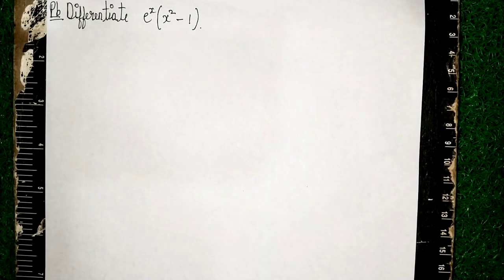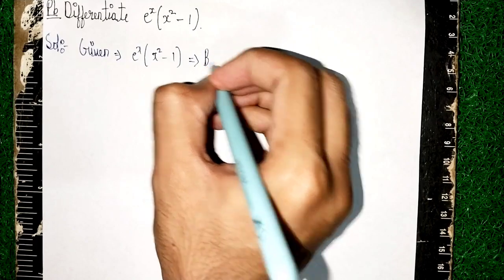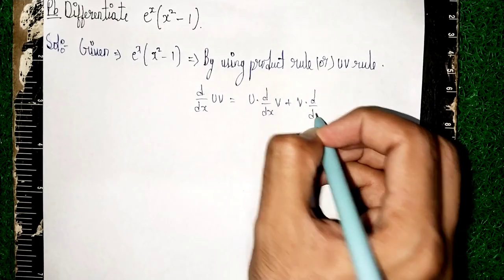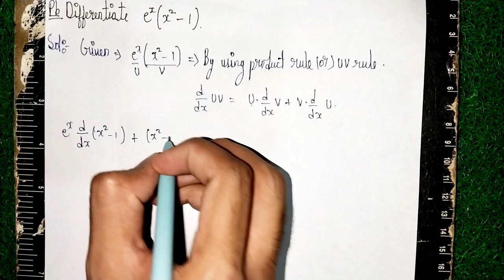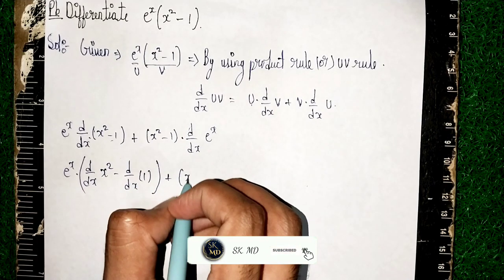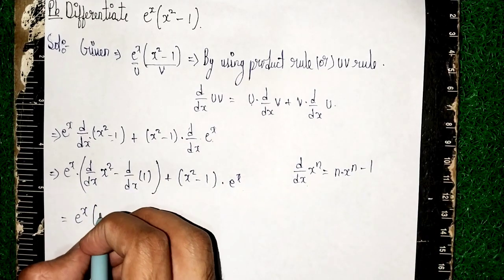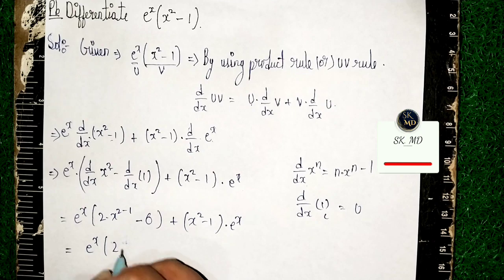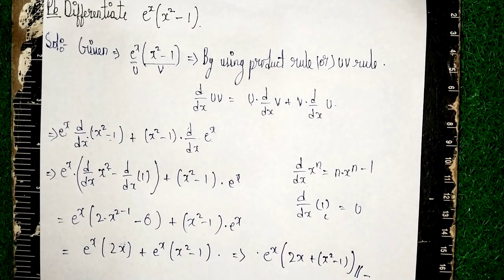differentiate e^x(x^2-1)|differentiation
Your Quaries:-
find dy/dx
if y = √sin√x then find dy/dx
if √x +√y = √a find dy/dx
find the derivative
if y=√(sin⁡〖x+y〗 ) then find dy/dx
derivative of 1/sqrt(x) - calculus - q0236 (in hindi
find dy/dx if y=x2-1/x2+1
how to find the derivative of square root of x
find dy/dx if y=xsquare-1/xsquare+1
if y=(x^2-1)/(x^2+1) find dy/dx
differentiate x^sinx
differentiate e^x+x^2secx
differentiate xsinx
differentiate x^3tanx
differentiate x^2e^x
differentiate sinxlogx
differentiate x^6-6x^5+3x^2+1
differentiate x^8/8-x^6/6+x^4/4-2
differentiate 2x+3/5x-2
differentiate x^3+3^x+3x
differentiate a^x+logx+e^x+7sinx
differentiate 1-sinx/1+sinx
quotient rule
product rule
differentiation
implicit differentiation
differentiation jee